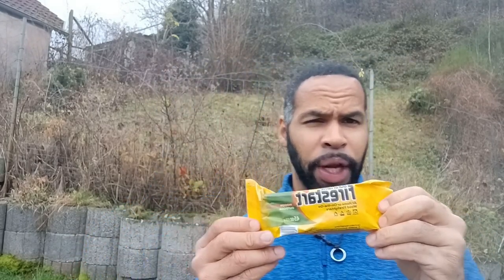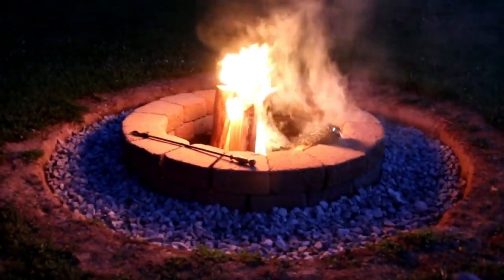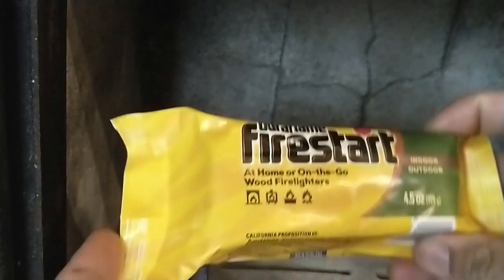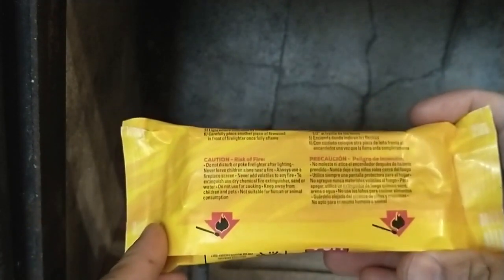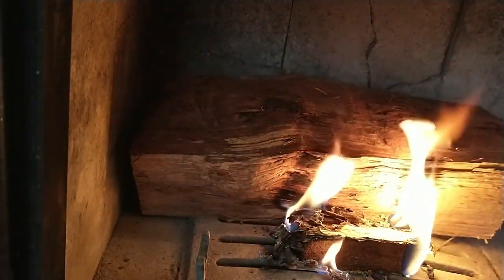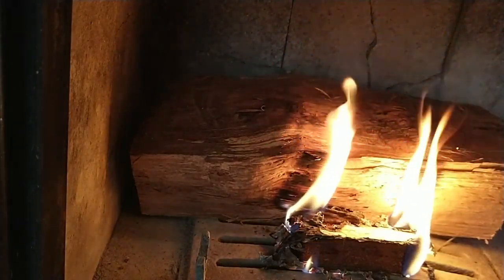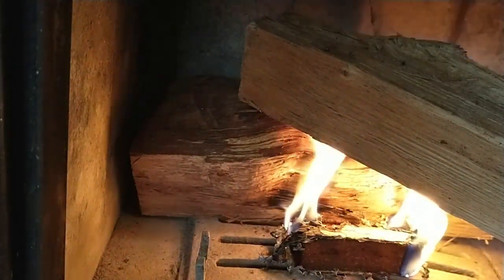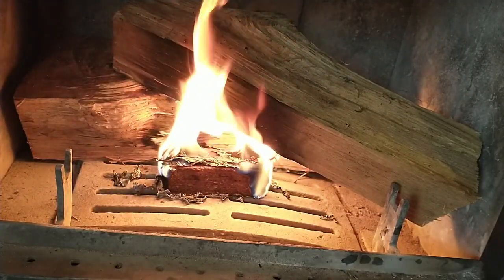Firestart Indoor Outdoor Firelighters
Fast-lighting, individually wrapped firelighters for easily starting indoor and outdoor wood fires.